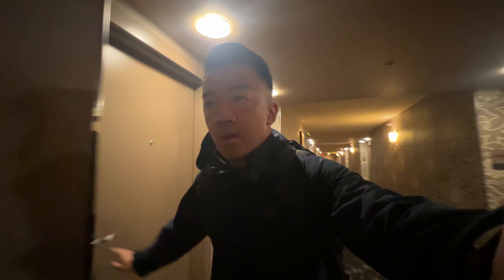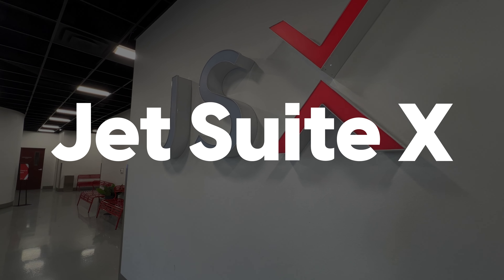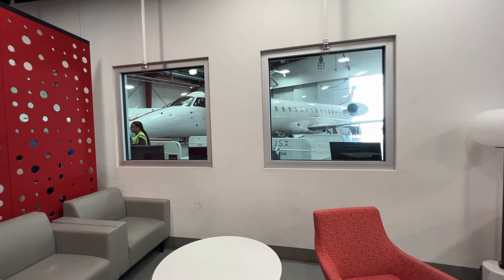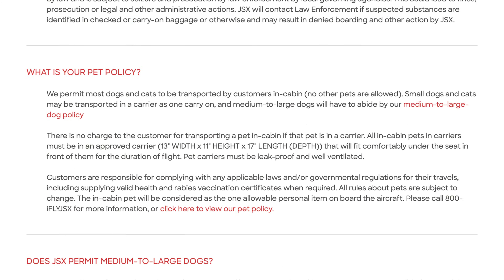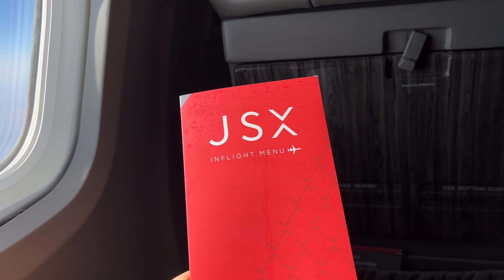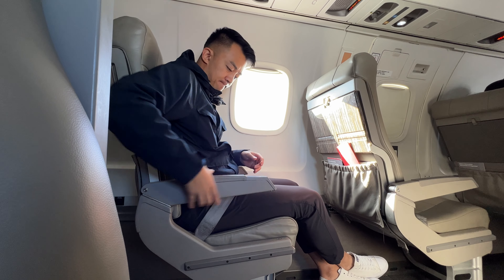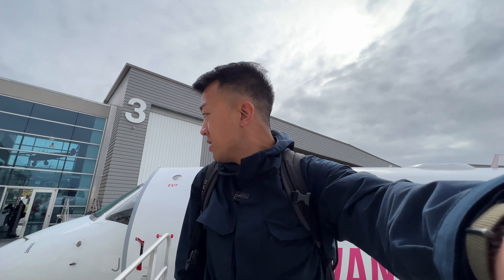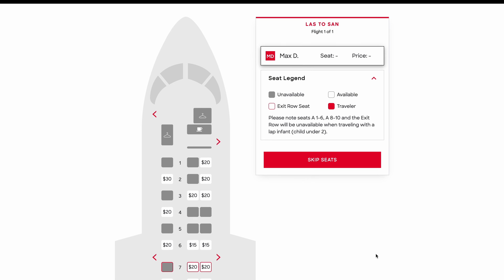Flying JSX: Was it Worth it? [Flight Review]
✈️ Flight Info
Las Vegas (LAS) to San Diego (SAN)
Embraer 135
Paid $239 for the flight

Chapters
00:00 Intro
00:59 Arriving at the Hangar
01:47 Check-in process
02:06 Lounge
02:57 Boarding Process
03:55 In-flight experience
07:38 Booking Process

JSX sometimes has fares as low as $129. Their flights also show up in google flights too!

Max Miles Points has partnered with CardRatings for our coverage of credit card products. Opinions, reviews, analyses & recommendations are the author’s and have not been reviewed, endorsed, or approved by any entities.